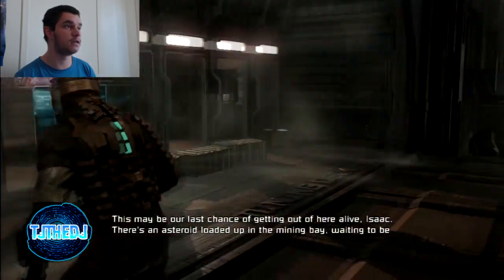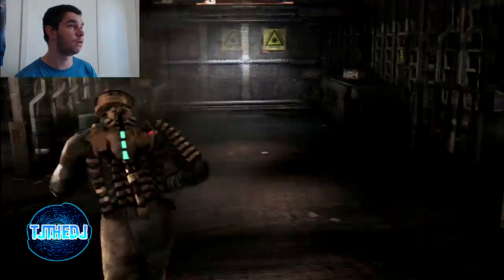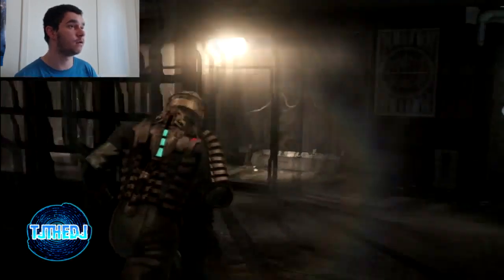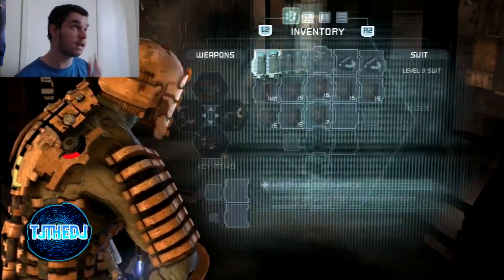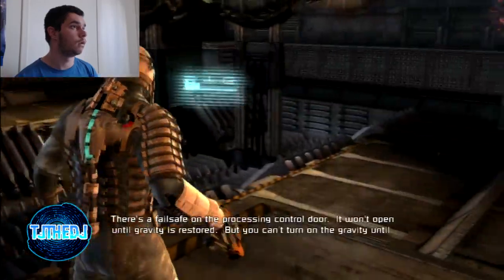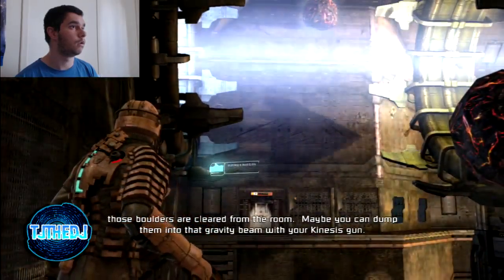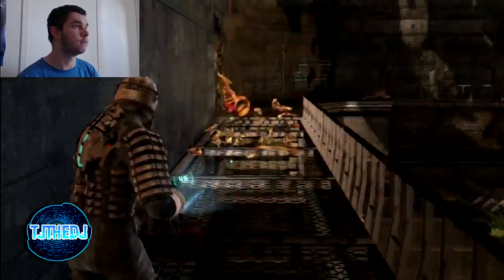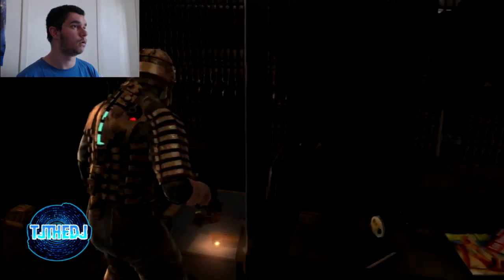GETTING AMBUSHED LEFT AND RIGHT!!! Dead Space Episode.14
These freaking necromorphs are so annoying and they think there so smart, ambushing me.

Please click that LIKE button, it really helps me out a lot and keeps me going to make youtube videos.